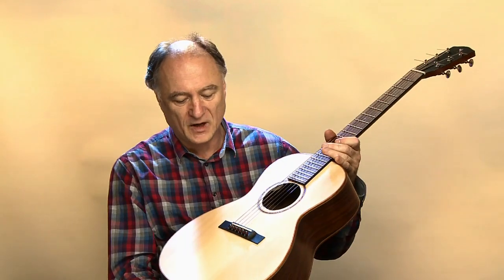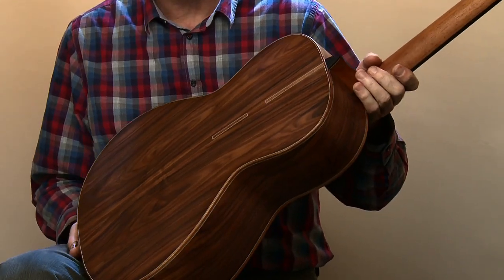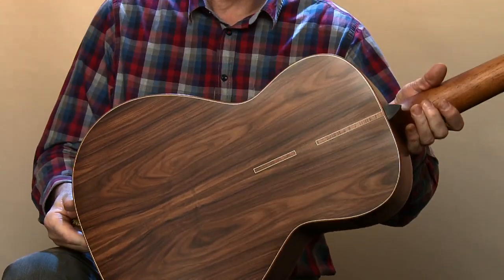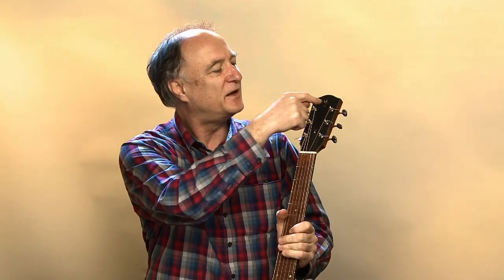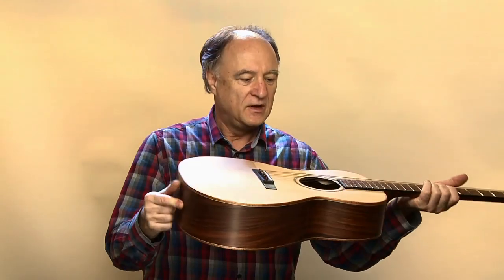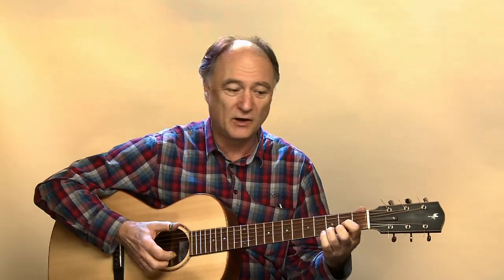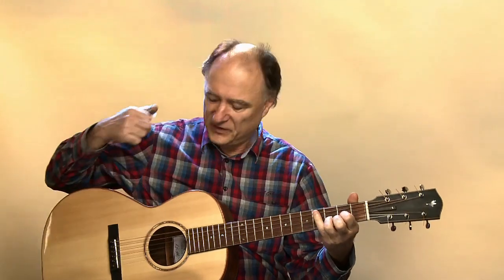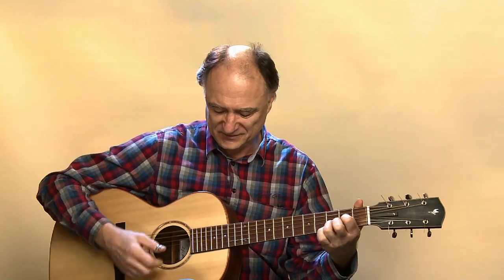Die Gitarre des Monats: The Sparrow L-00 von Voss Guitars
Peter Finger präsentiert: The Sparrow L-00 von Voss Guitars - unsere Gitarre des Monats März!
Zu haben im GUITAR BASAR von Acoustic Music in Osnabrück - mehr Infos